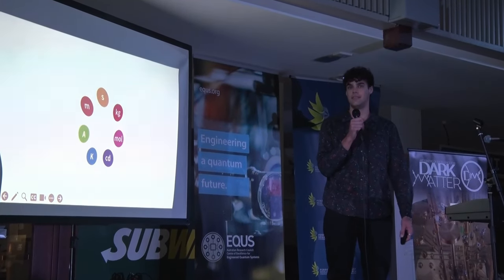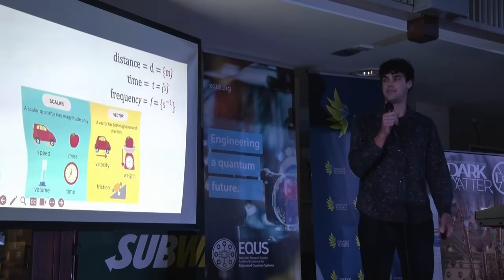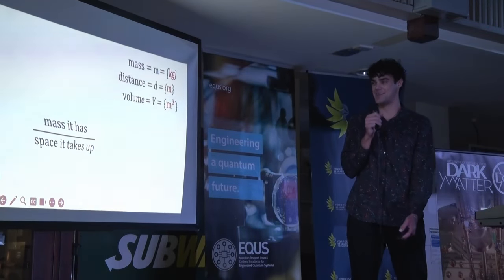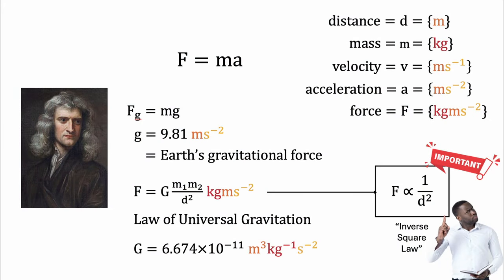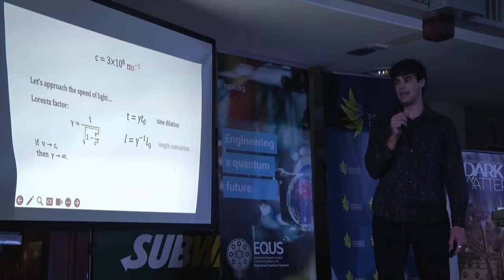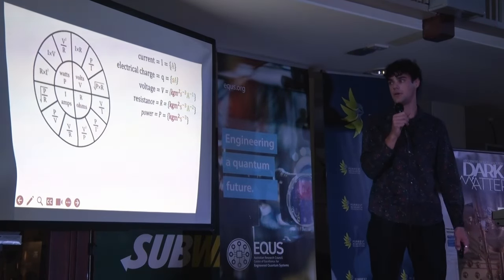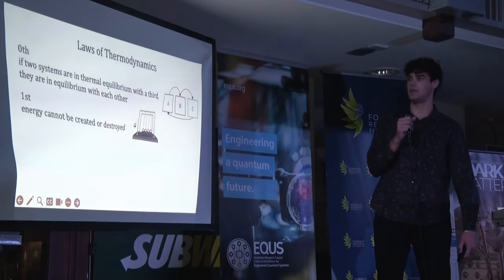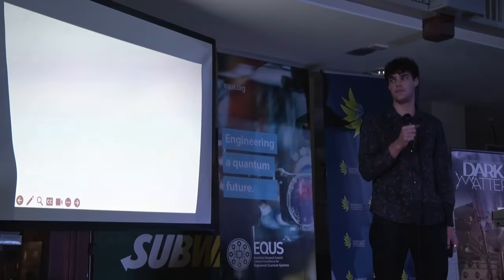Physics in the Pub - Perth: Part 3, Ryan van den Berg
Ryan van den Berg from Curtin University teaches all of physics in just 10 minutes! Get ready for a brain bender!

Part 3 of Physics in the Pub, Perth, run by Dr Phil, at UWA, on July 2, 2024.

        ARC Centre of Excellence for Engineered Quantum Systems (EQUS)
        ARC Centre of Excellence for Dark Matter Particle Physics (CDM)

Cameras and editing: Emma Gill, Rashmi Pradeep